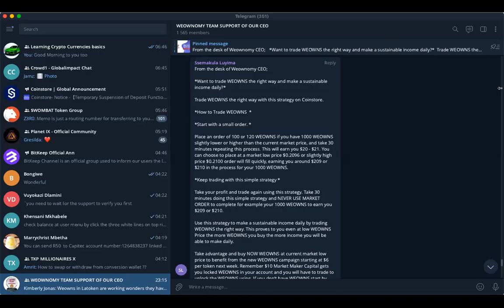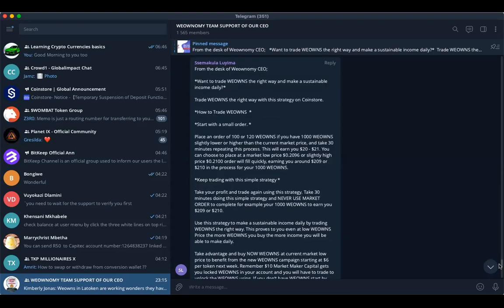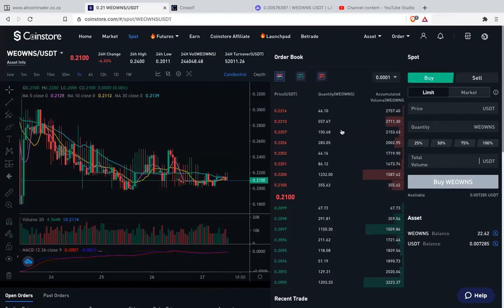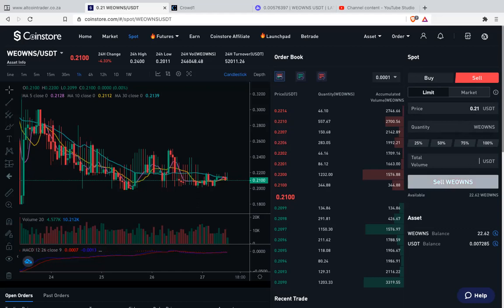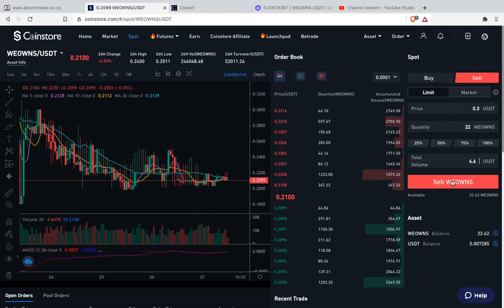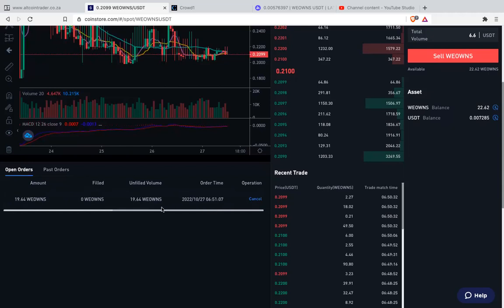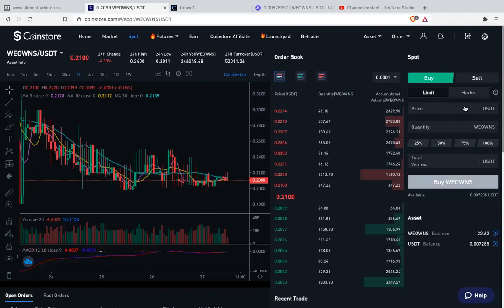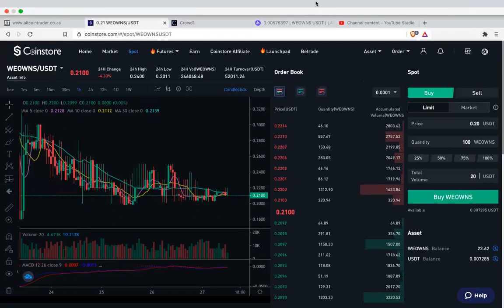How to set sell limit and buy limit on coinstore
How to sell /buy weowns using limit orders